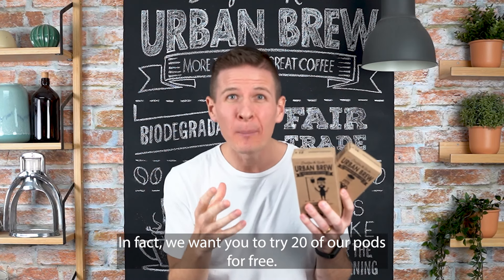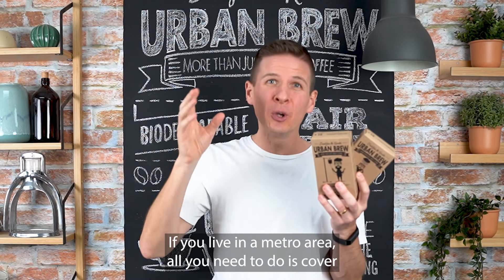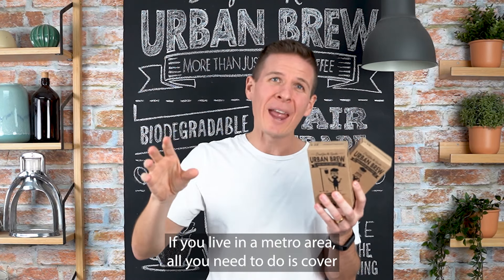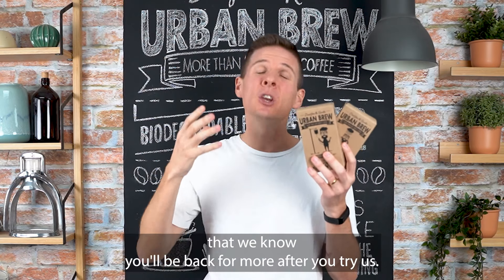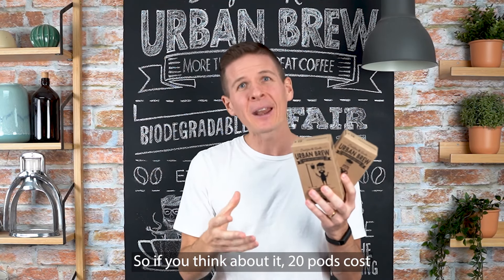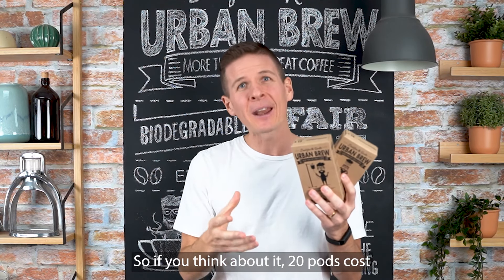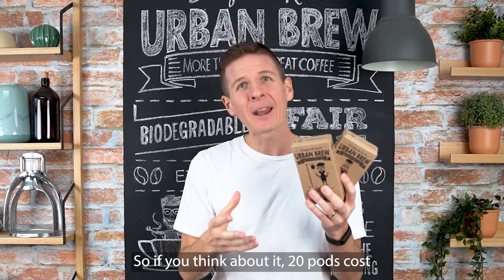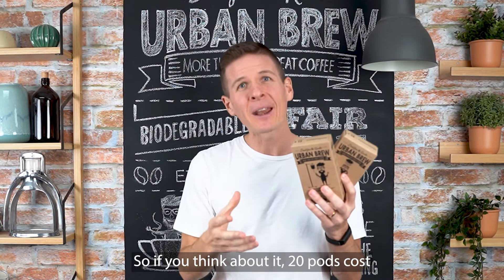Free Coffee Pods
Not sure we live up to the hype? Why not give us a go for FREE!
We are so sure you will LOVE our coffee pods that we are offering first time customer the chance for order two FREE packs of coffee - Just pay for the Shipping